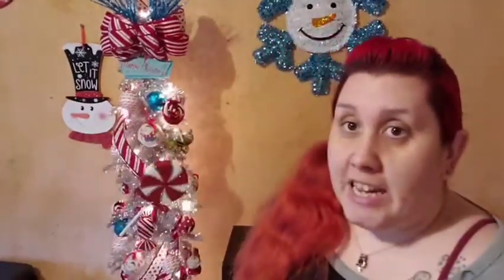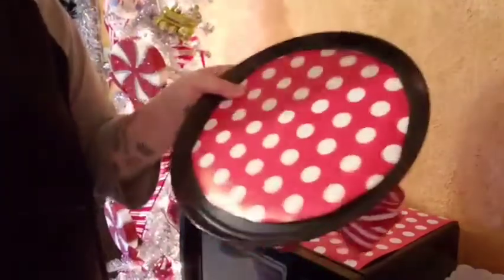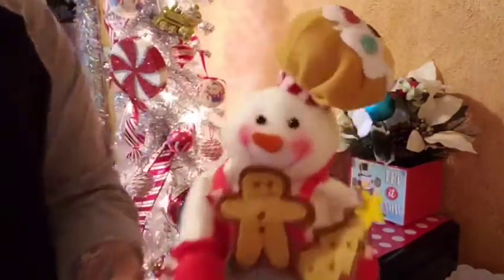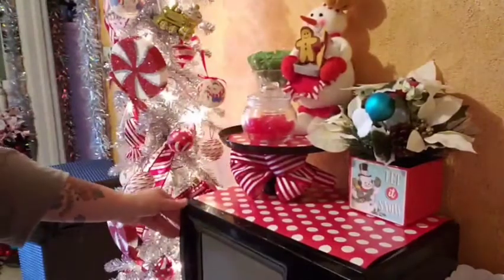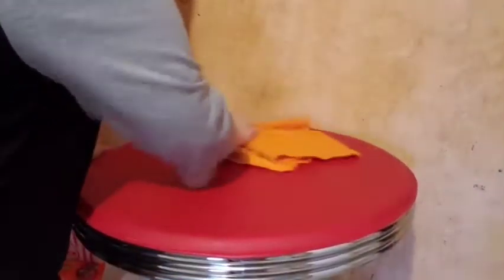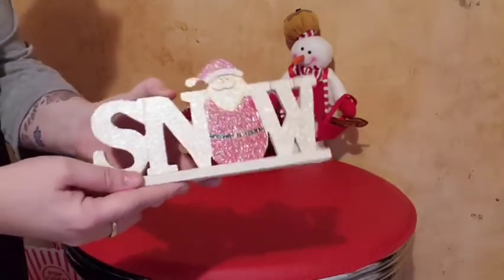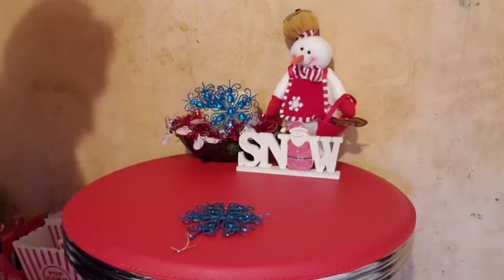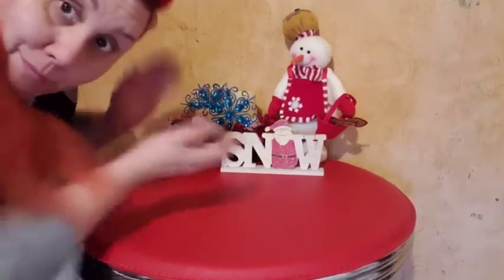More Christmas Decorating in my Kitchen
Still doing this Christmas vlog of me decorating my kitchen. I hope you enjoy.